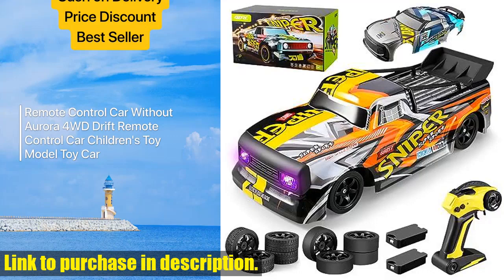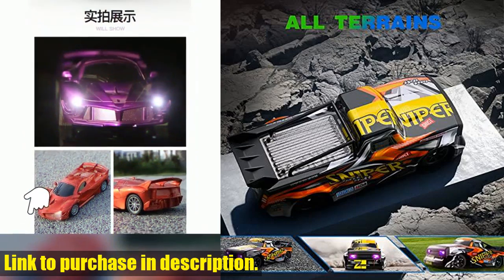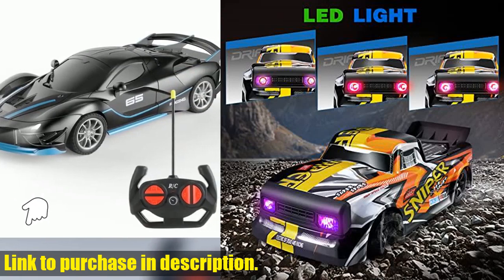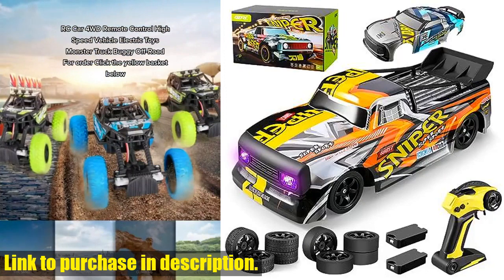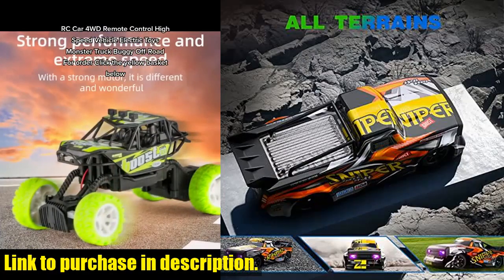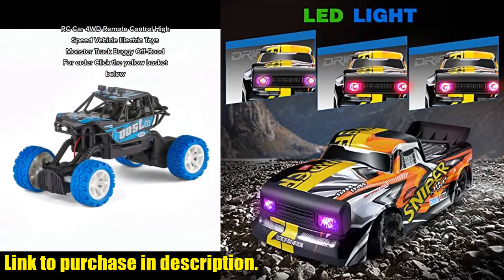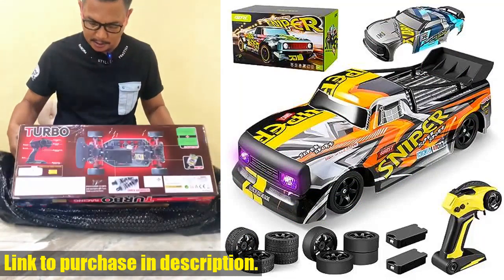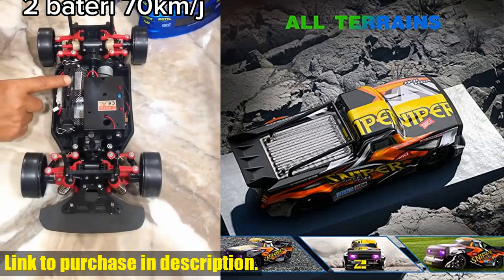Buy H4 Remote Control Car,High Speed RC Car for Kids Adults, 2.4Ghz 4WD Drifting Racing Rc Cars Fast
Buy and Review H4 Remote Control Car,High Speed RC Car for Kids Adults, 2.4Ghz 4WD Drifting Racing Rc Cars Fast 30KM/H Monster Truck, All Terrain Off Road Truck,Toys 8 12 Gifts for Boys on AMAZON Shop

Welcome to Tech 24, where we bring you the latest and greatest in tech products! Today, we're diving into the world of high-speed racing with the 4DRC H4 Remote Control Car. This beast of a car is not only perfect for kids, but adults too, reaching speeds of up to 30 km/h and boasting a 4-wheel drive for maximum power. The 2.4Ghz remote control system ensures interference-free racing, delivering an epic experience for you and your friends. But wait, there's more - the ESP Electronics Stability Program System ensures the car's attitude and direction can be corrected effectively, even at high speeds. With 2 high capacity 1200mAH batteries, you can enjoy up to 50 minutes of thrilling racing action. And with all-terrain and race capabilities, this RC car can conquer any environment - from rocky terrain to smooth concrete roads.Crafted with high-quality materials and equipped with extra drift wheels, this RC car is built for durability and excitement. Whether it's for indoor or outdoor use, the 4DRC H4 Remote Control Car makes the perfect gift for adults and children alike. Don't miss out on the opportunity to experience the thrill of high-speed racing - grab your own 4DRC H4 Remote Control Car today and hit the track!